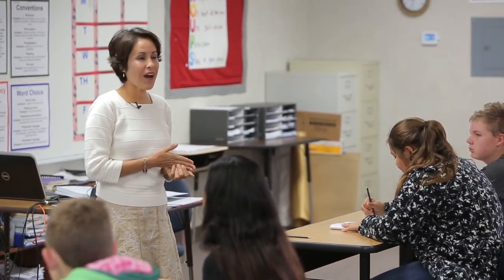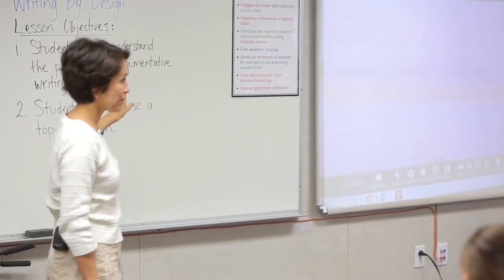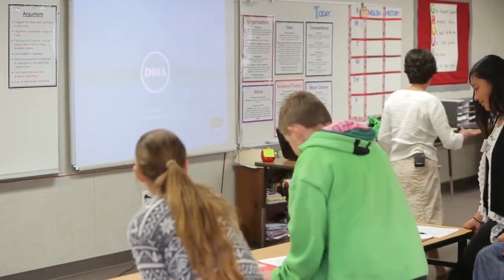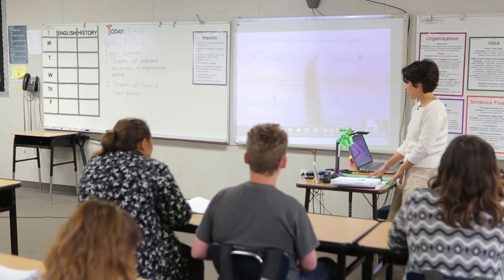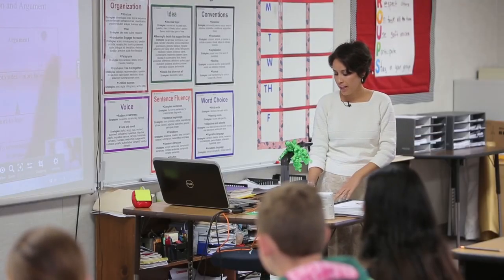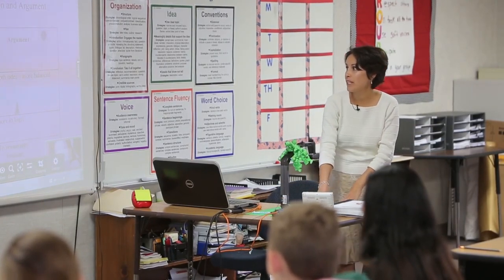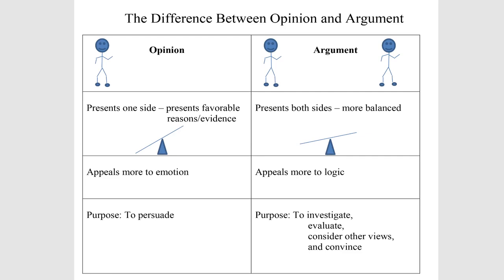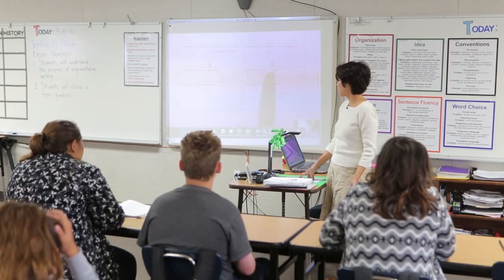Writing By Design- 6th Grade Introduction to Argumentative Writing